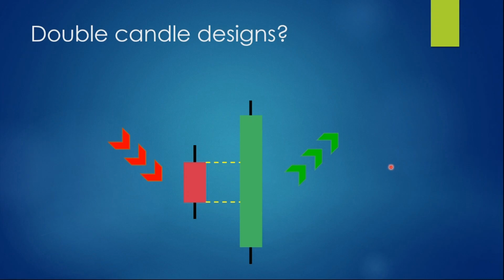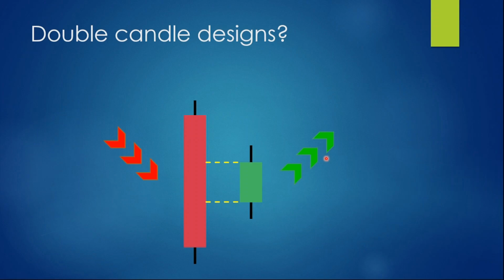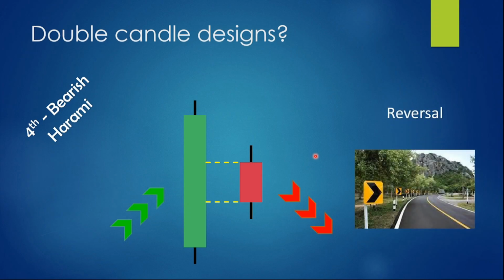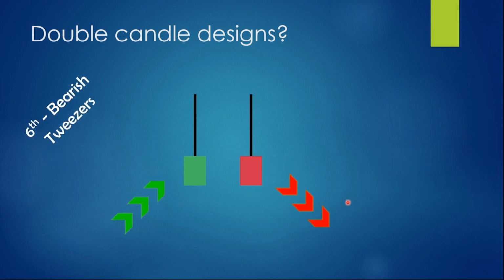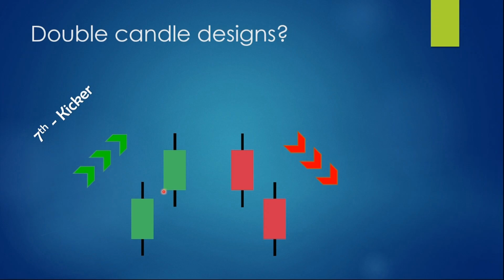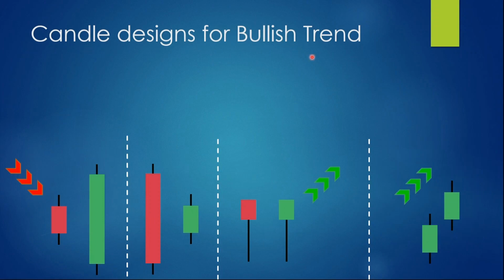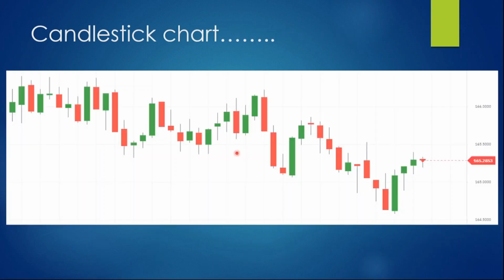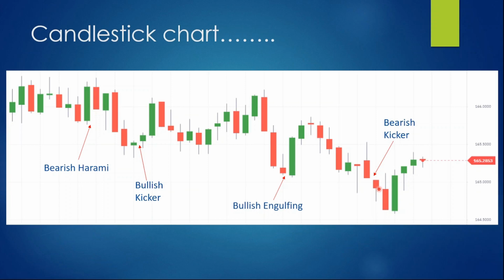Double Candle designs in Candlestick Charts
Play the Trading game nicely in Trading as an expert

⭕ My Plan is to accumulate you to 5% of winner traders list, So I have included my 3rd video with below contents create the sense of the candles to be a winning trader.
    🔹 Why need better practice for trading
    🔹 What are the double candle designs
    🔹 Candles creating actual situation
    🔹 How the double candle designs help to identify the market changes

⭕ By Knowing this basic knowledge of the candles step by step you will come to track of trading in any market Forex, Binance, Binary Option, Expert Option, Share Market, Crypto Currencies,  Commodity Markets & etc...
if you have the skill to play the game you can play your beautiful game in any playground so for Strong trader market is not important.

⭕ To be a Amazing Trader below skills want to develop in your mind, Trading is a mind game not an strategical game. So need to have a better knowledge in below areas
     🔹 Sense of the Candles
     🔹 Knowledge of the Candles
     🔹 Price changing rhythm in market
     🔹 Price changing pattern
     🔹 Candles changing pattern in Candlestick charts
     🔹 Trading strategies
     🔹 Candlestick patterns
     🔹 Winning strategy
     🔹 Identify the market momentum
     🔹 Develop the patience in trading
     🔹 Develop the mind to be a expert trader
     🔹 Read market

To be skillful trader using Japanese Candlesticks without following the 95% of losing traders I will promise you to bring you to a expert level in trading. But you need to be Best Loser to open your mind to be a profitable Trader. Let's start this trading course to be a powerful trader with fully armed.